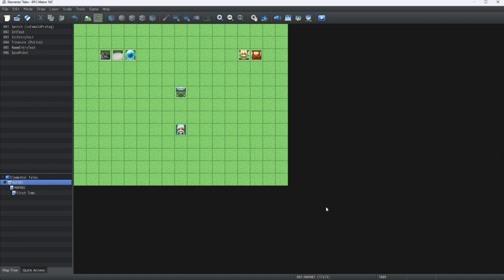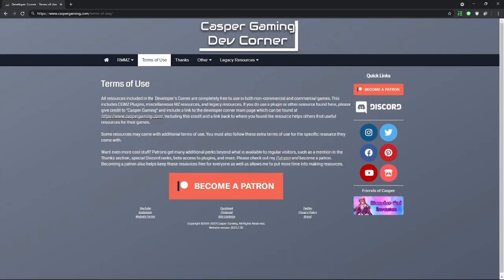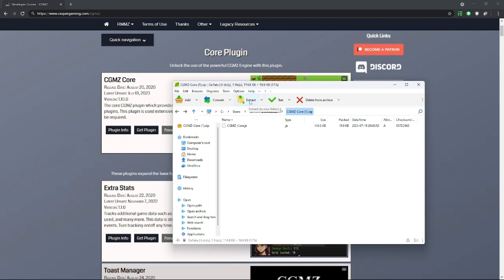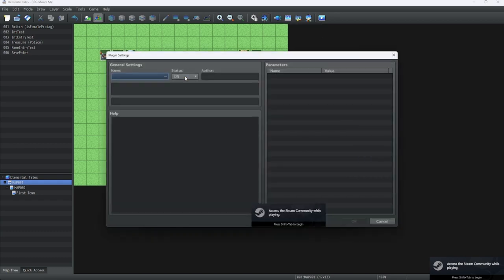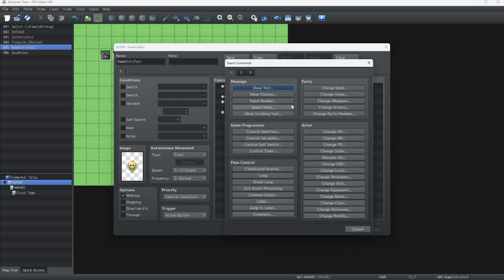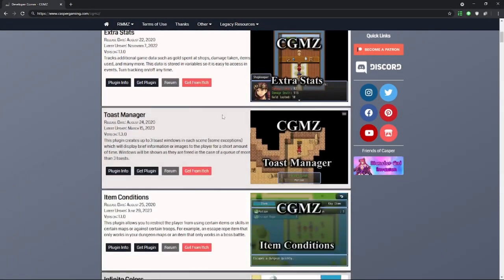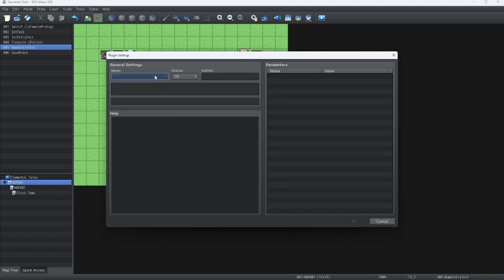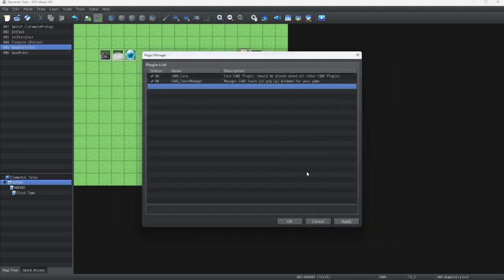RPG Maker MZ Tutorials: Episode 14 - Intro to Plugins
This lesson will cover how to install plugins and to enable them in your games! Make sure to give credit where it is due. Enjoy this lesson on how to get plugins for your games!

Plugins used: CGMZ Core, CGMZ Toast Manager